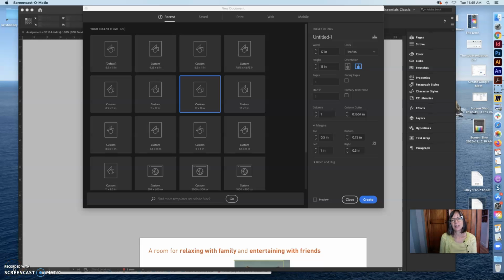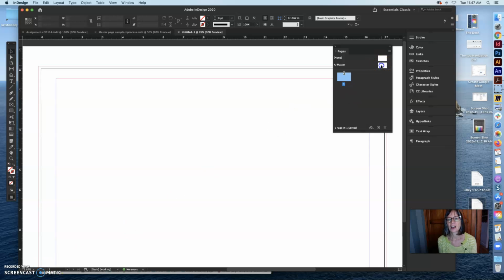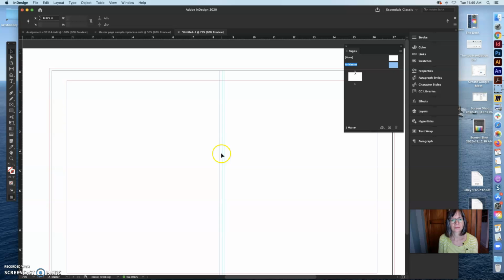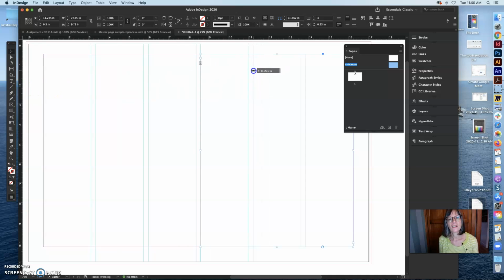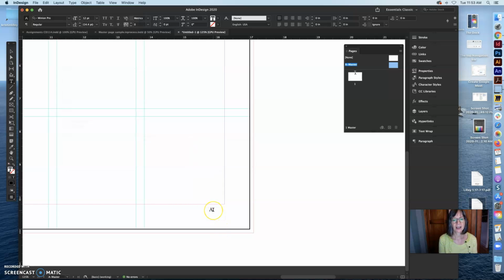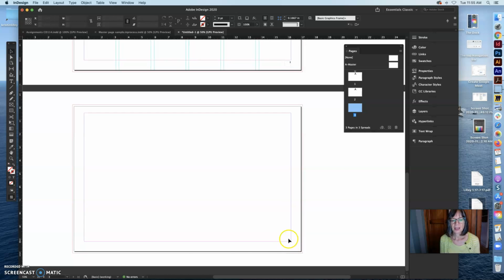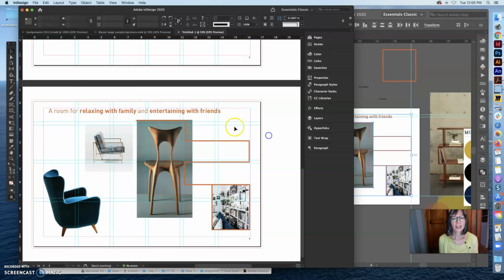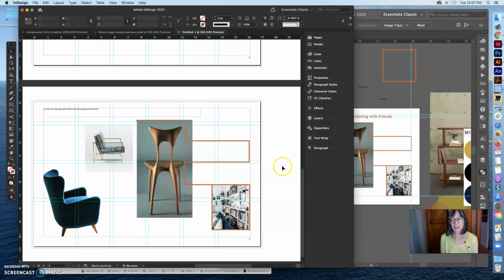12.1 Master Pages